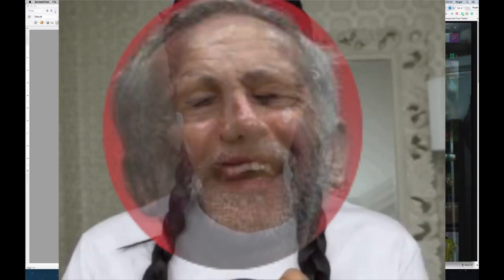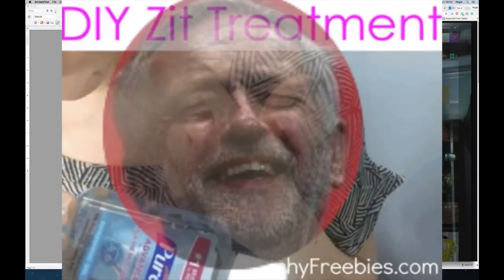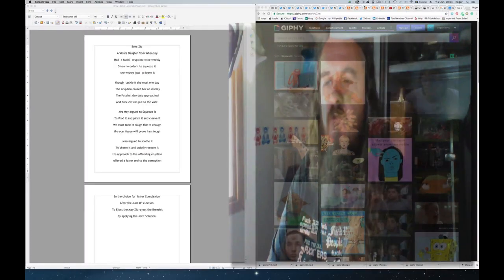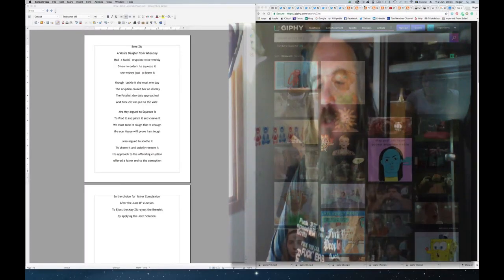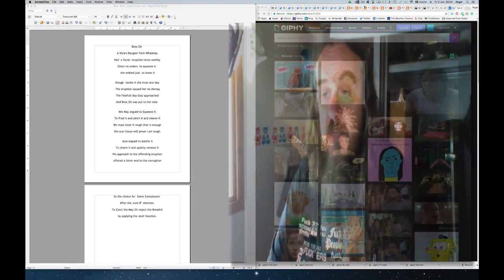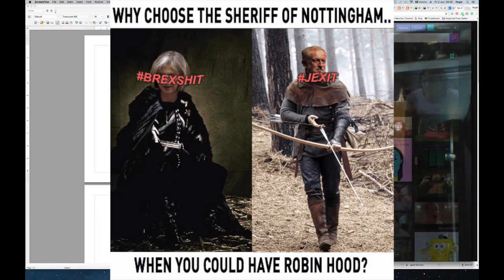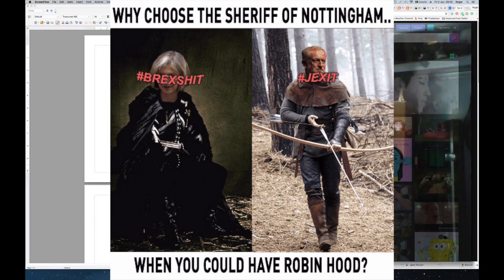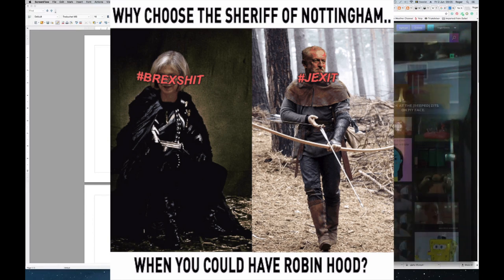Brex-Zit. A Limerick Poem Election2017 Brexit May-Zit Jexit The Nub of Election 2017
The Nub of Election 2017# A Social Democratic Brexit or a Neo Liberal Brexit.
We are not all in this together, not anymore.  With the Neo-Liberal Free Market Mayhem model, It prescribes pain, insecurity and Corporate Rights over Basic Human Rights. The same model in the EU but also the same model applied with devastating effect Globally by the Mega Corporations, who are above any nation's laws. TTIP, ISDS, TISA, CETA. An alphabet soup of small print TRADE deals that take away your rights, lower your pay and ensure an unequal playing field on which Corporations can exploit workers both in terms of pay and conditions, A sort of Anti-Samaritans Charter that forces governments to look the other way and pass on the other side of the road.

The Social Democratic  Brexit which Jeremy Corbyn and Labour 2017 offer will re - instate a fair playing field and that is something which could not have been delivered within the EU. The rules of the EU make lots of unfair Trade practices compulsory so as to protect Global Corporate Interests. So We have a chance of a Social Democratic Brexit, Instead of the Conservative Neo-Liberal Hard Right Brexit.